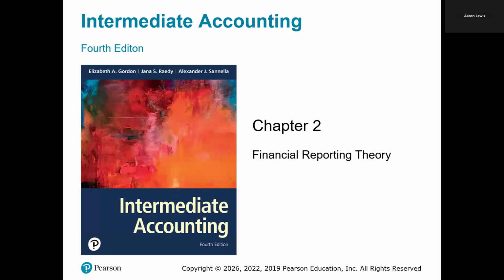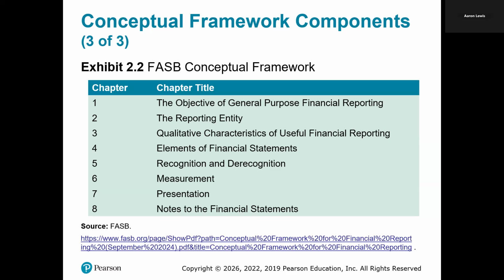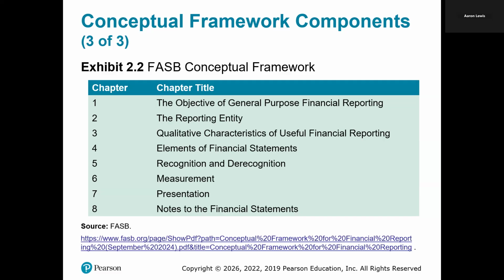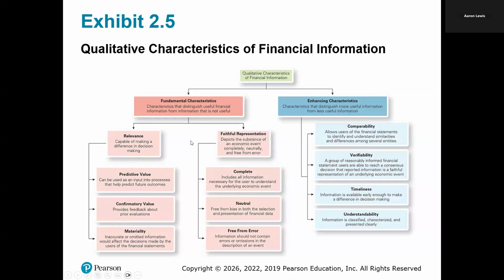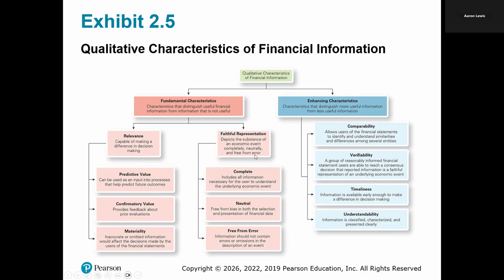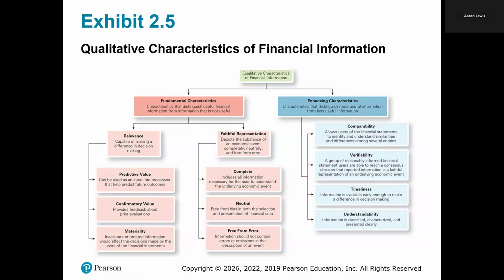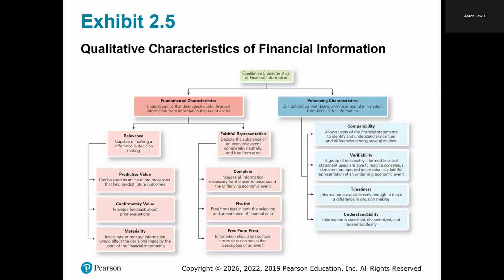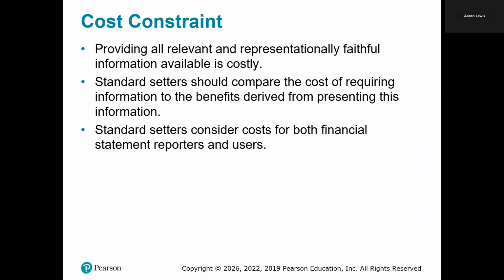AC201 Chapter 2 Lecture (Part One)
Discussion of the conceptual framework for financial reporting and the qualitative characteristics of financial information.